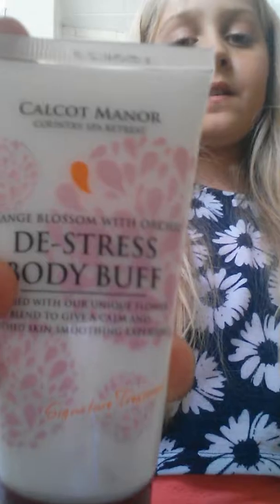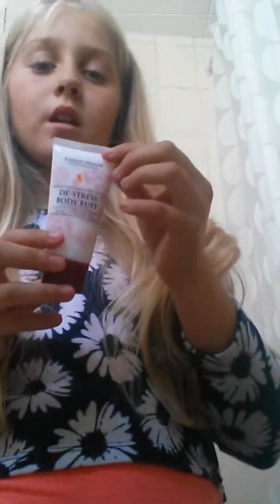Bath set out